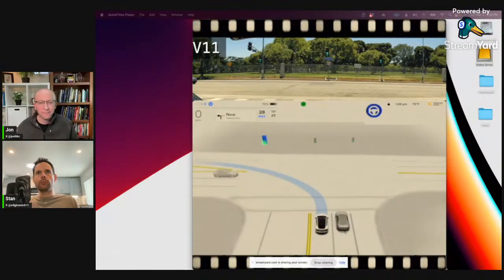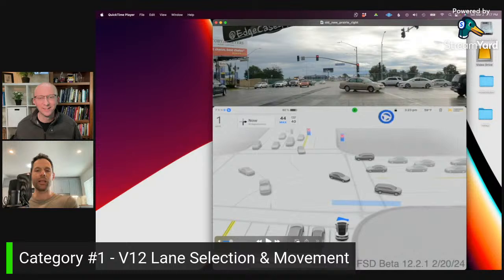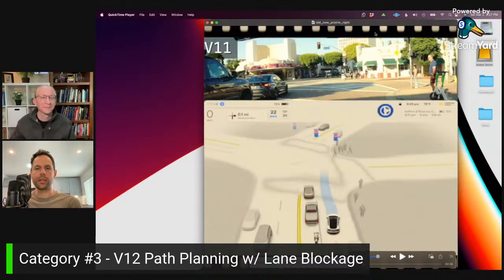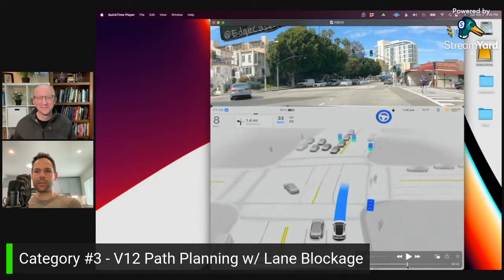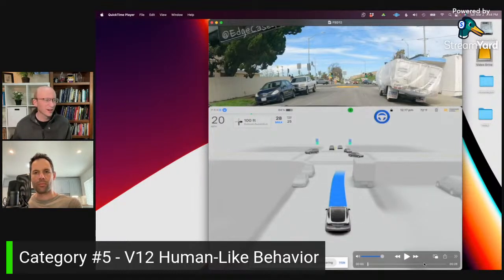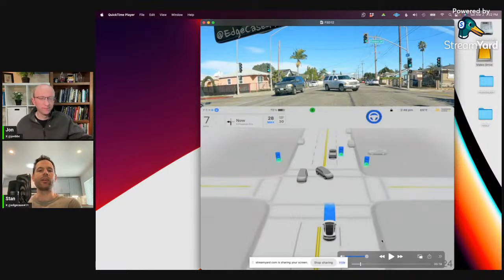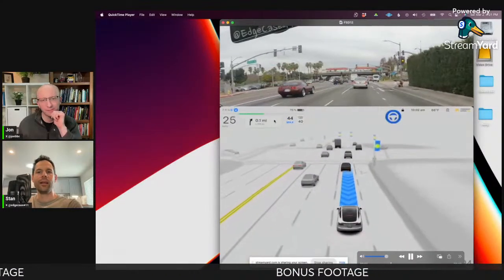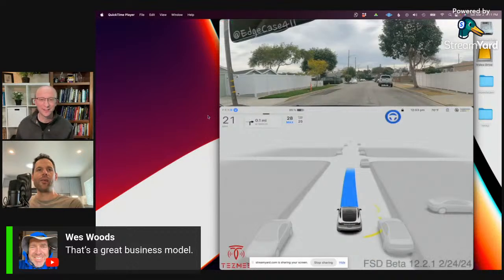Tesla FSD V12 - Top 20 Clips & Dialog w/ EdgeCase411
This live stream showcases 20 examples of FSD V12 filmed by Stan @edgecase411 from X.com. Stan is one of the first testers to have received V12 and has been documenting the software in Los Angeles, California. He has captured some of the major highlights, including the differences that he's observed compared to previous versions. You don't want to miss this one! FSD Beta v12.2.1